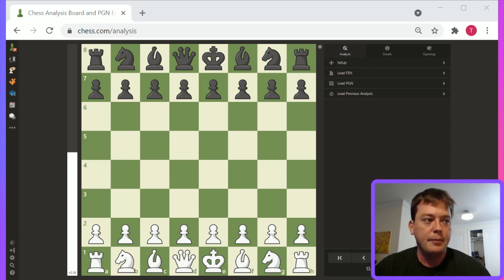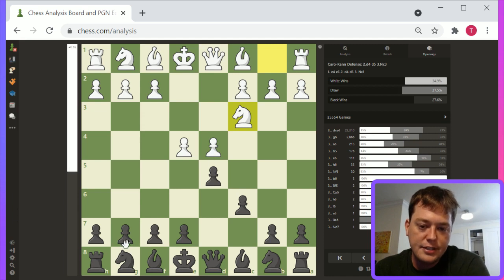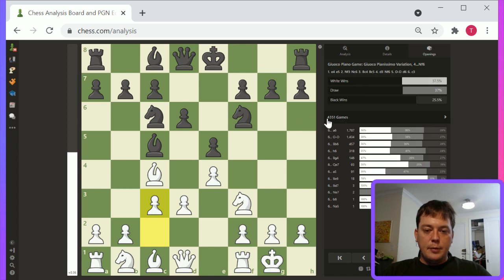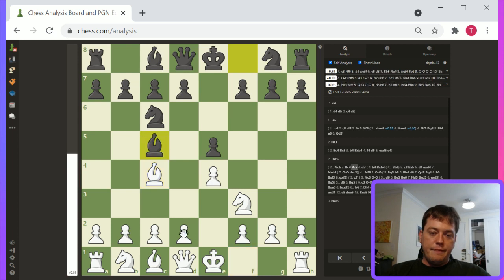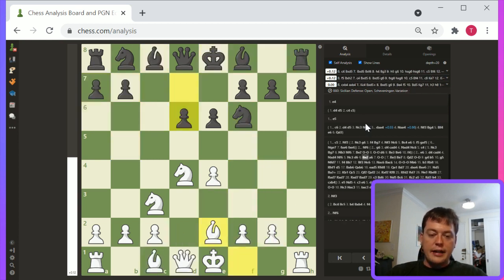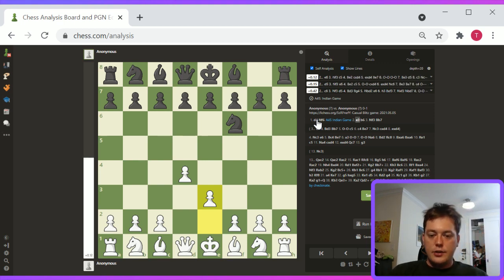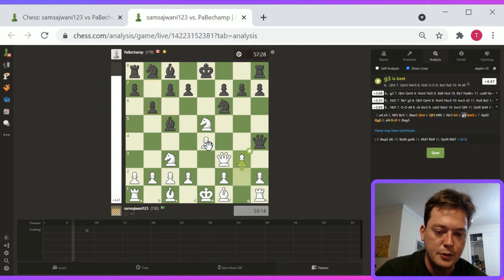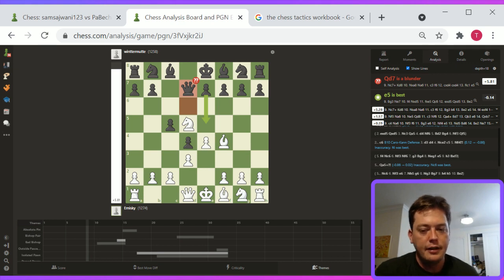May 10 Evening Free Master Level Lessons Game Review with Life Master Ted Belanoff